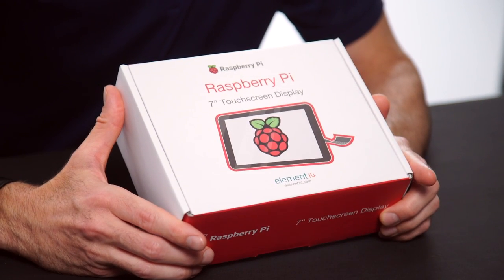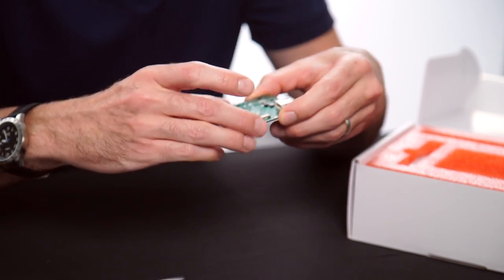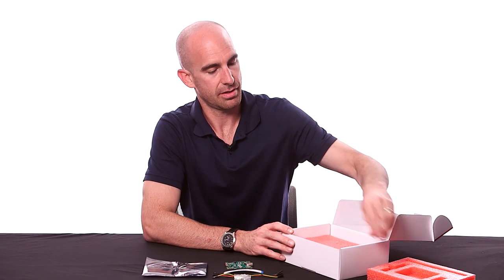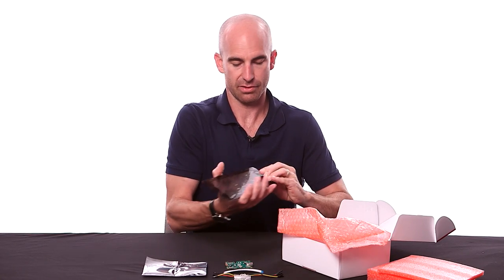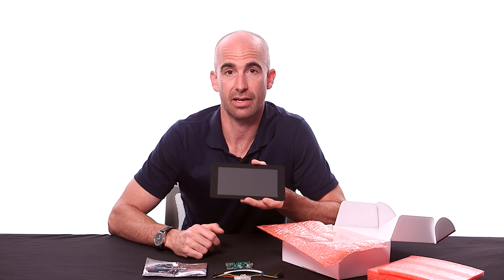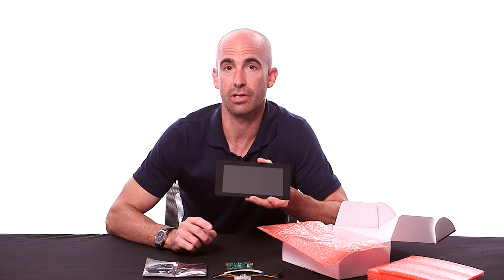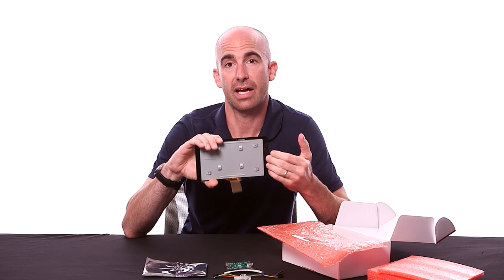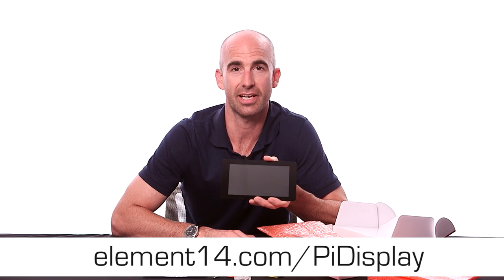element14’s first look at the Raspberry Pi 7" Touchscreen Display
Unboxing of the new Raspberry Pi 7” Touchscreen Display from element14. See all the items contained in the 7” Touchscreen Display to make your own Raspberry Pi tablet.